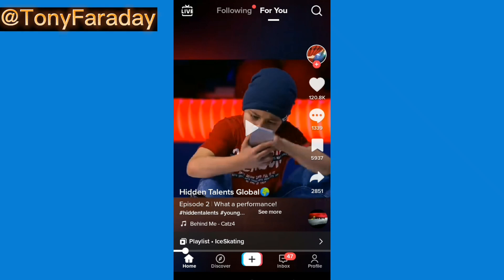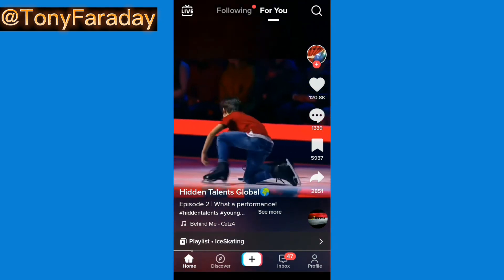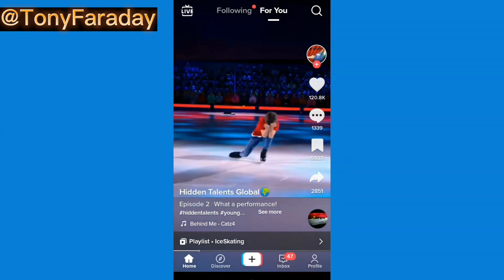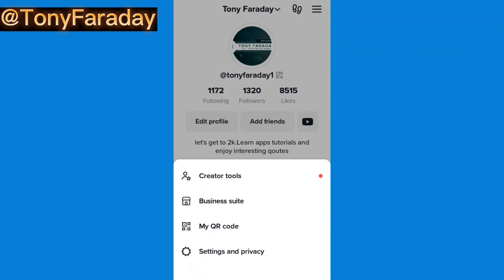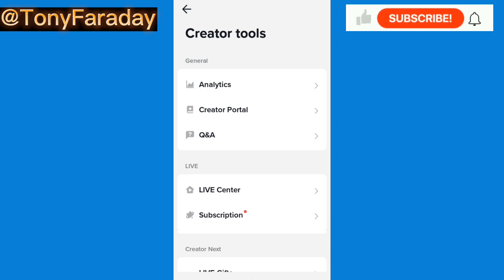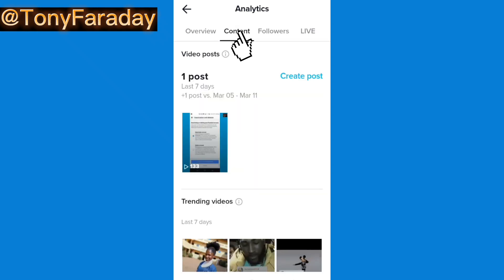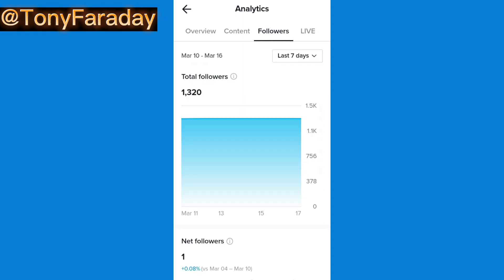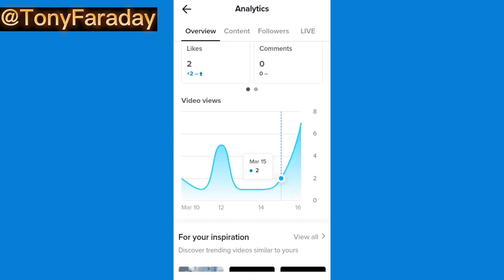How To Check Your Tiktok Analytics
How To Check Tiktok Analytics
Learn how to check your tiktok analytics and start knowing your improvement on tiktok, in this video I explained the simple steps on how to do this, Ensure you listen carefully and watch to the very end.

How to check my tiktok analytics
How to see my improvement on tiktok
Why can't i see my analytics on tiktok
Tiktok analytics settings
Tiktok analytics not showing

Don't forget to like and share this video,ask your questions on the comment section, this video took me 6hrs,from recording to editing and creating thumbnail, just a comment from you is enough to pay the price.